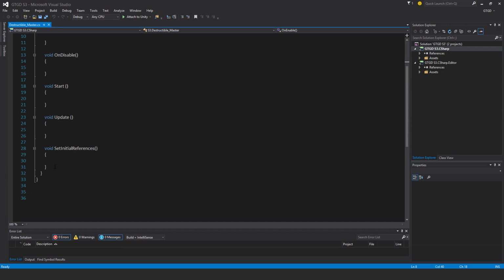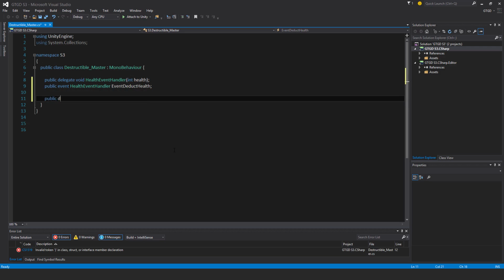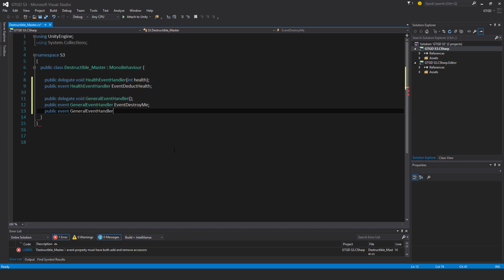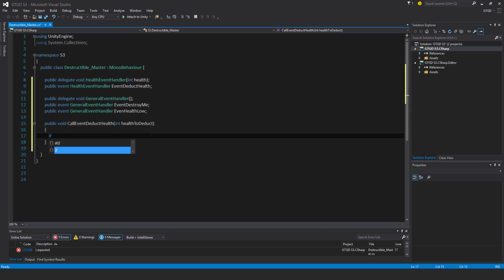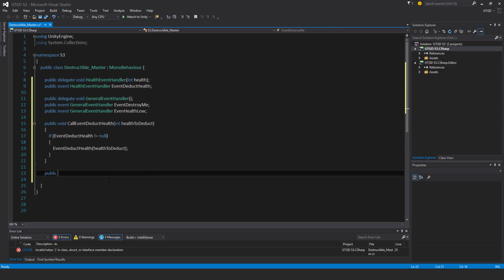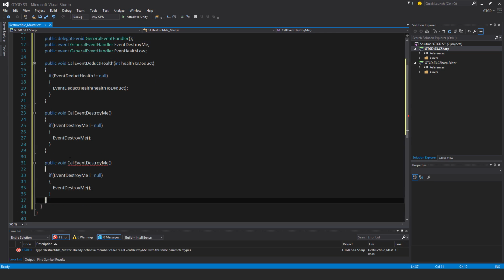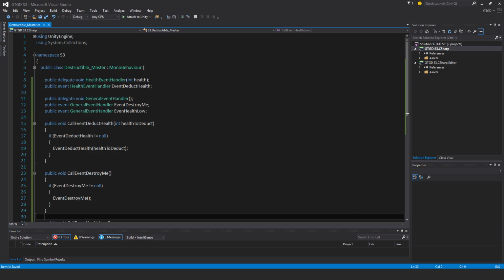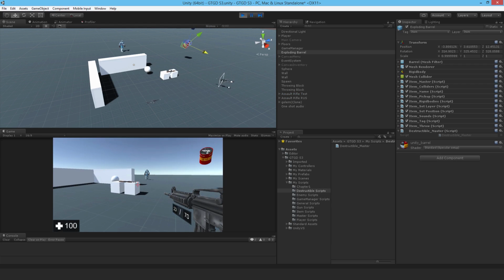[116] Destructible Master - How To Make A Game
Now I write the script that will be the heart of the destructible object system.